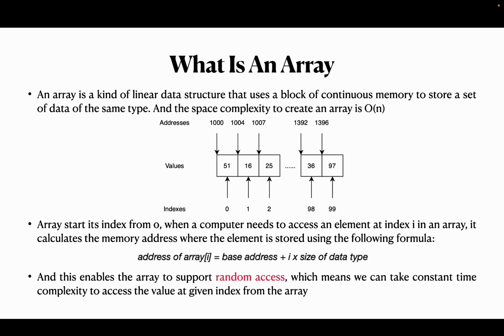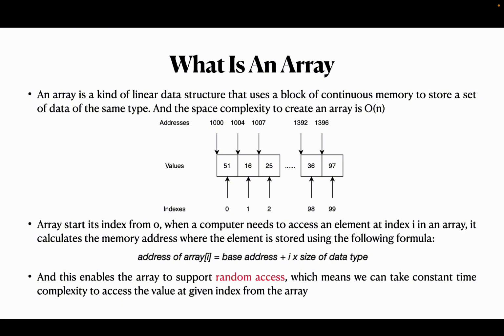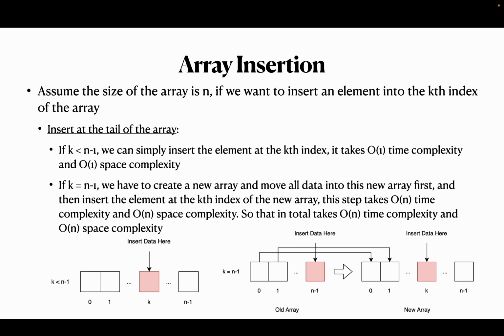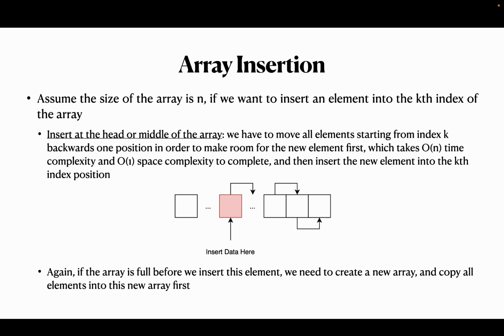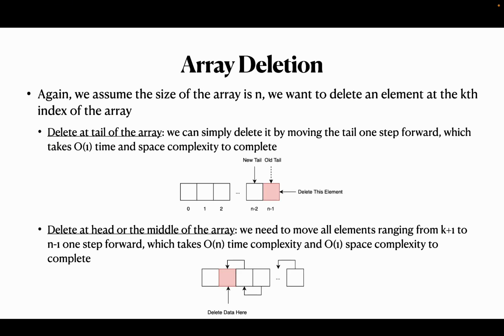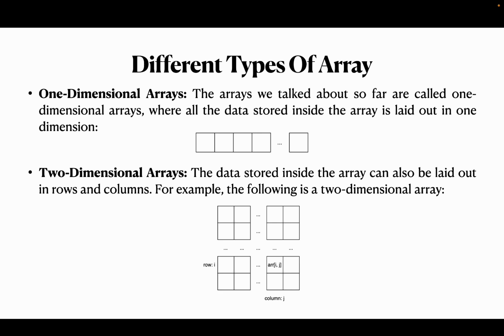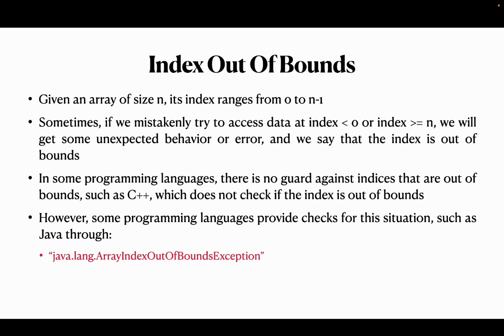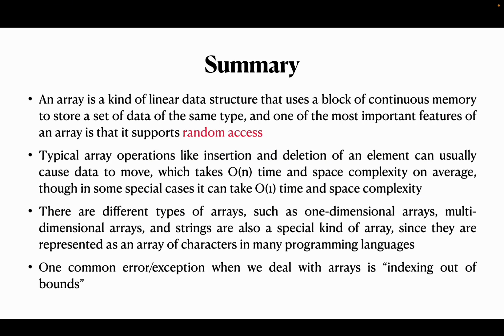2 Arrays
This lecture we talk about arrays, arrays are one of the most fundamental data structures, and we will cover several concepts of them, which include:
- Common array operations, such as insertion and deletion
- Different types of array
- One common error/exception when we deal with array - index out of bounds